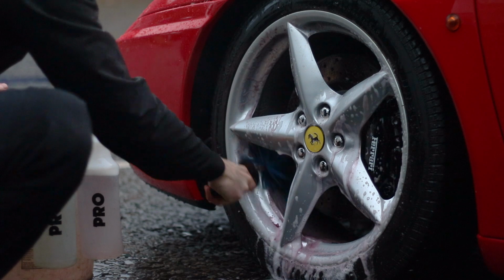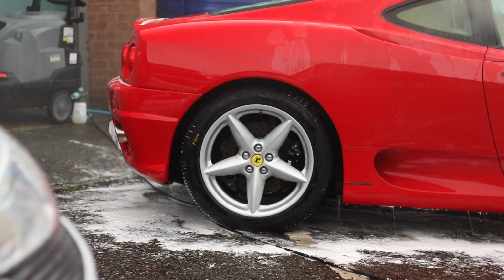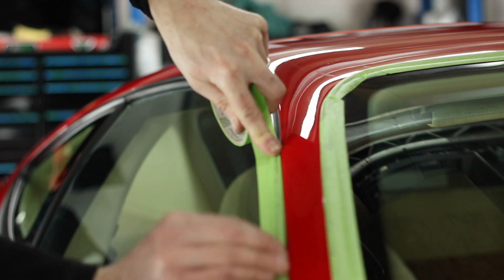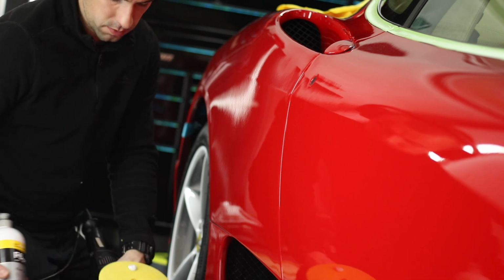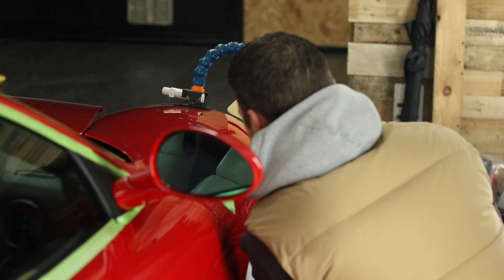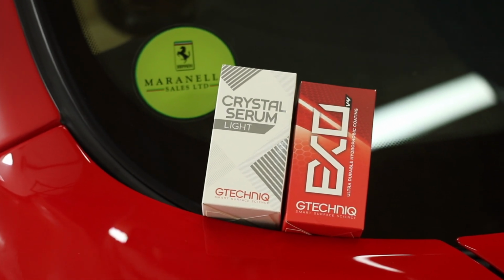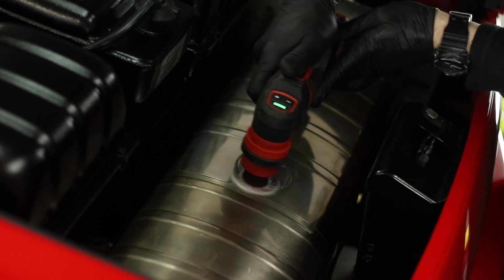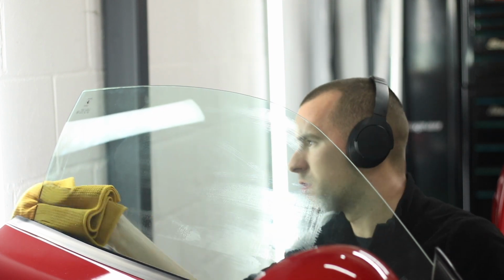The Ferrari 360 Receives the Full Detailing Treatment | Paint Correction Detail by Joe Huntley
This week I'm back detailing a Ferrari 360 Modena. This detailing video will see this Ferrari 360 go through a deep clean, machine polishing / paint correction and ceramic coating. Here's a little more information on this Ferrari for you:

The Ferrari 360.

"...The first model of the 360 to be produced was the Modena, named after the town of Modena, the birthplace of Enzo Ferrari. Transmission choice ranges from 6-speed manual transmission, or the electrohydraulic-actuated "F1" automated manual transmission with a gearbox built by Graziano Trasmission.

The 360 Modena went into production in 1999 and remained in production until 2005 when it was replaced by the F430. The Modena was followed two years later by the 360 Spider, Ferrari's 20th road-going convertible which at launch overtook sales of the Modena. Other than weight, the Spider's specifications matched those of the Modena almost exactly..."

With only 2,000 miles on the clock, there was no way this could be driven home in Winter conditions. Therefore as part of my Bespoke Detailing Service RCR Cars collected it from my base in Hertfordshire and dropped it back to the owner in their fully enclosed trailer.

I'm sure you will now agree, the car looks as good as the day it rolled off the production line in Modena back nearly twenty years ago! The question is, can you see yourself driving this?

"This service is designed for those looking to revive the look of the paintwork. Removing up to 90% of paintwork defects restoring a sharp, crisp reflection to your vehicles finish via a multi stage machine polishing process."

As always a massive thank you to the team at Ultimate Finish and their continued support on my channel.

Regards,

Joe

🎵 MAKE YOUR OWN VIDEOS AND WANT MUSIC?

MY PRODUCT LINKS:

🛞 - Wheels Care:
Wheel Cleaner:
APC:
Tyre Dressing:
Foam Sprayer:
Barrell Brush:
Detail Brush:
Wheel Mitt:
Tyre Brush:

🪣 Washing & Drying:
Snow Foam:

✨Paint Polishing:
Cutting Pad:

💎 Protection:
Everyday Carnuaba Wax:
Paint Work Coating:
Wheel Coating:

🏁 Finishing Touches:
Glass Cleaner
Glass Cloths:

Sony A7sii
Sony 25-105

Chapters
00:00 Intro, Wheels, Tyres & Arches
1:23 Snow Foam
2:50 Contact Wash
3:50 Clay Barring
4:20 Drying & Blowing
4:54 Disassembly
5:41 Masking
6:27 Paint Inspection
7:00 Compounding
9:51 Dent Removal
10:54 Refining
13:21 Ceramic Coating
14:28 Engine Detailing
17:08 Wheel Detailing
18:04 Re-Assembly
18:23 Glass Cleaning
19:13 Afters & Outro